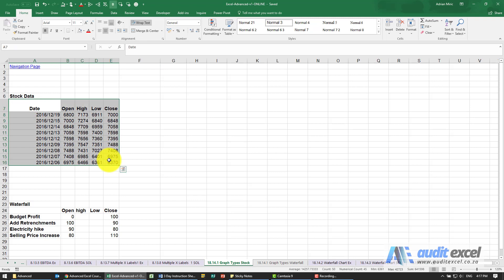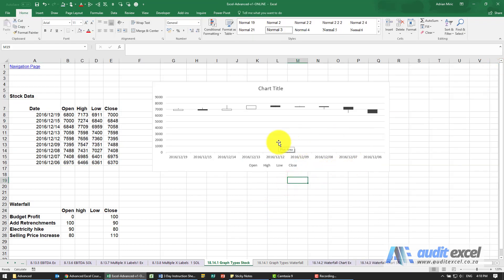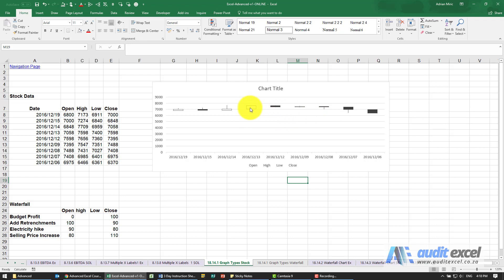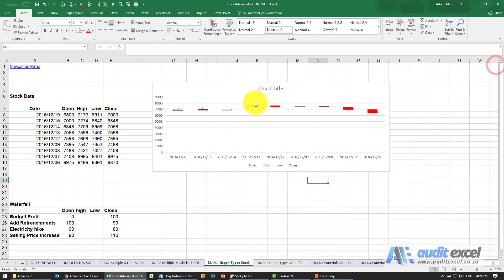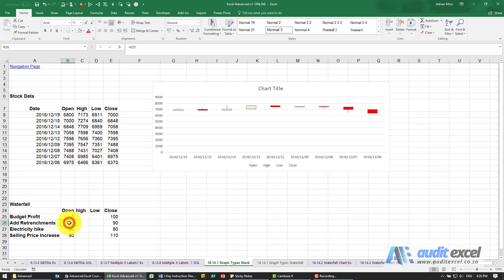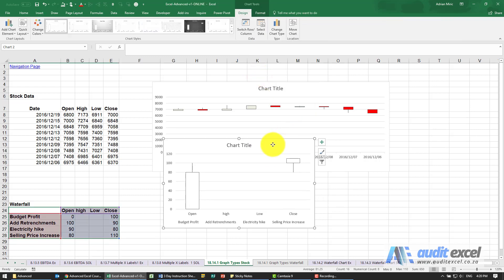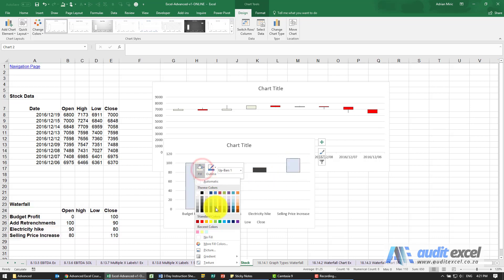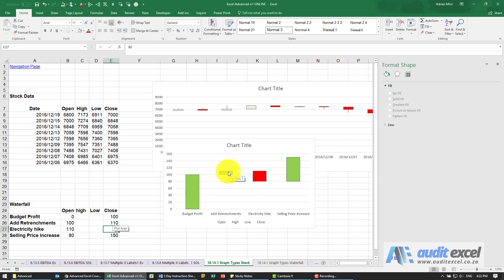Waterfall chart in Excel- show how budget turned to actual pre Xl 2016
Build a waterfall chart (especially in versions of Excel pre 2016 as 2016 has a built in waterfall chart ) using the key feature of Excel's stock chart which allows the chart to change colors depending on whether it was an up day or down day in the stock market.

⏲Time Stamps
00:00 Build a waterfall chart using the up/ down feature of Excel stock charts
00:15 Building a stock chart with open, high, low, close prices
00:53 Remove weekends from Excel stock charts
01:50 Change the up down colors of stock charts
02:30 Using stock charts to build waterfall/ bridge charts for budget to actual comparison
03:00 Set up the data for the start of one item to be the end of the previous item
03:32 If chart looks wrong, try 'Switch Row Columns' first
04:15 Change the colors to green for up and red for down